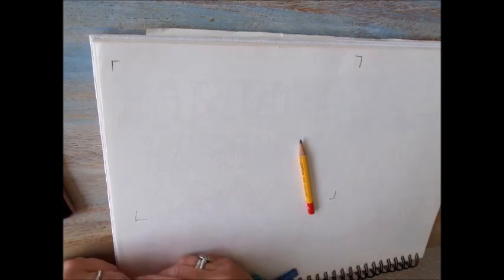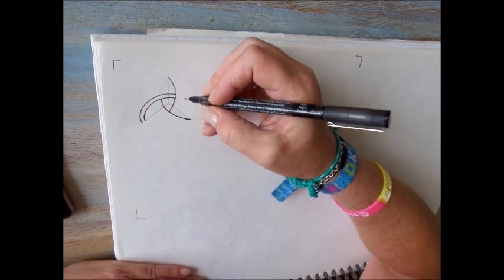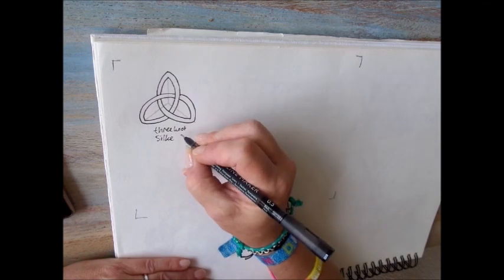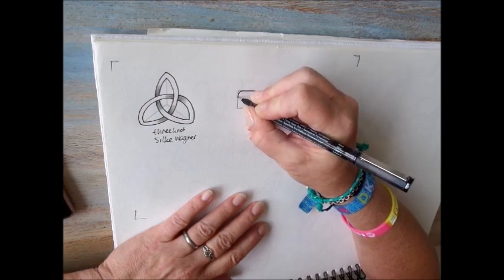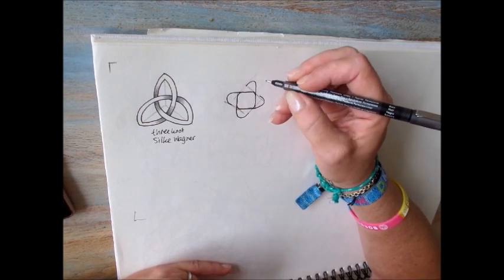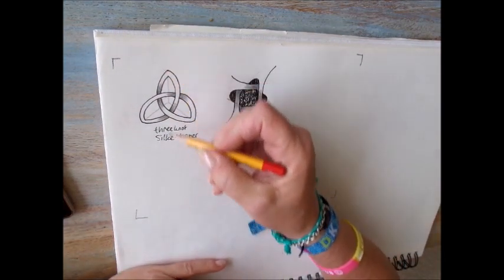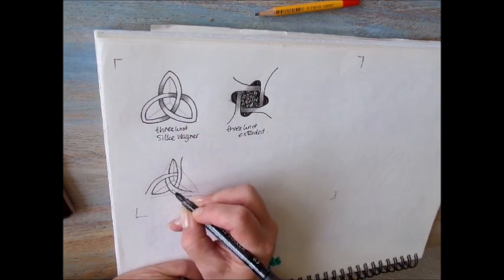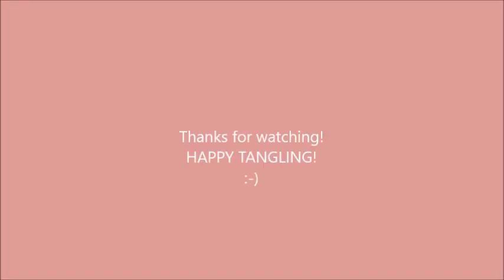How to draw pattern Threeknot, Threeknot extended and Threeknot opened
The step outs were created bij Silke Wagner